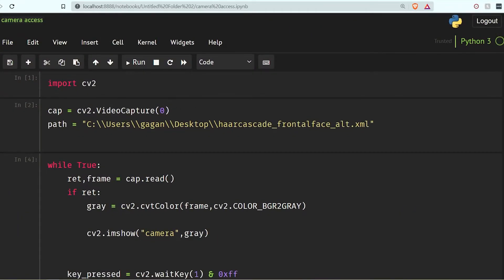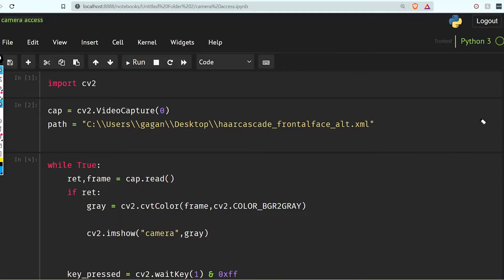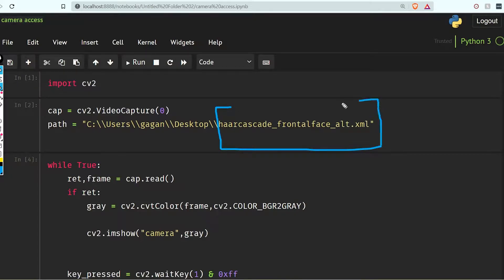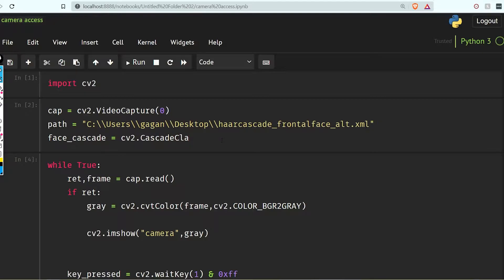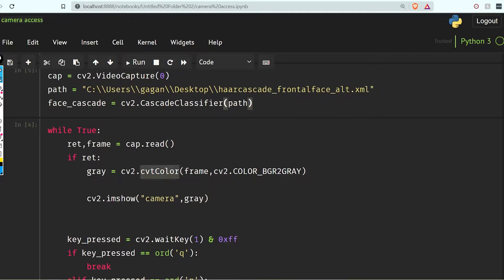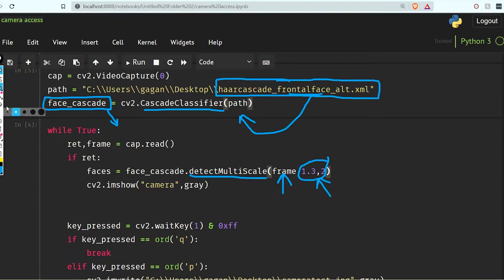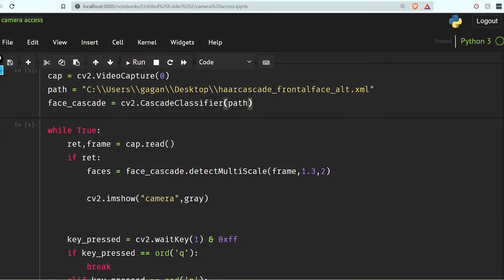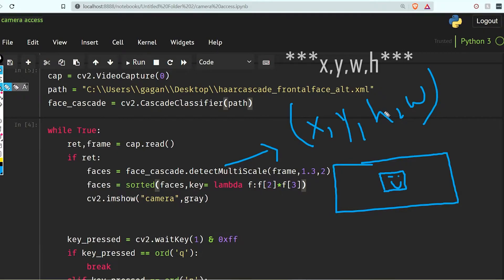#7 OpenCV Tutorial | Detect Faces Using OpenCV in Python (HaarCascade/detectMultiScale)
In this video, we will discuss how to Detect Faces Using OpenCV in Python (HaarCascade/detectMultiScale)